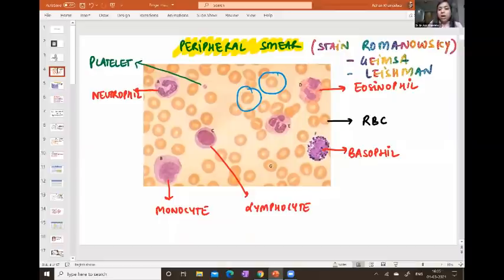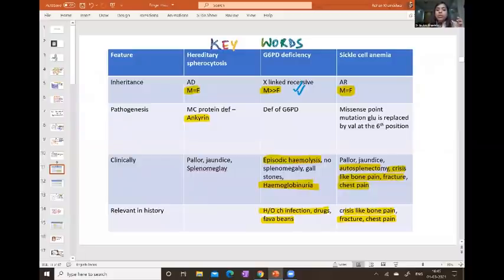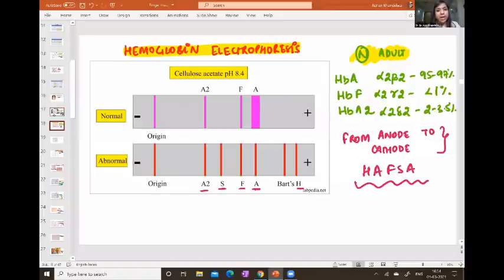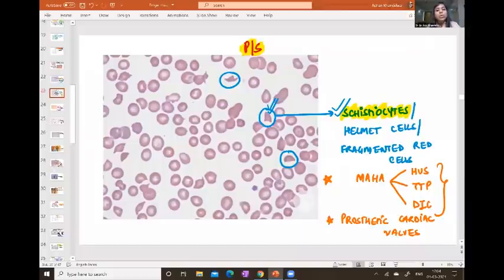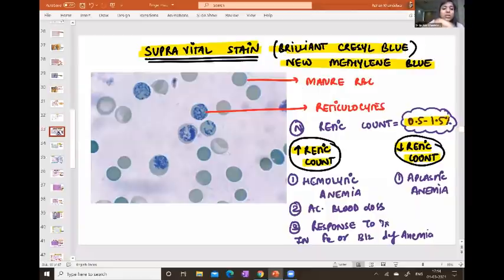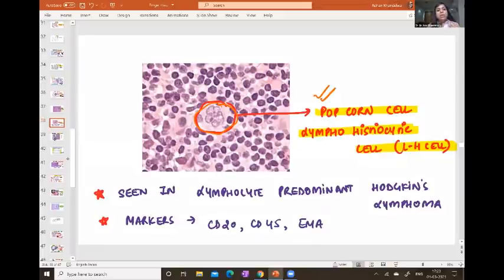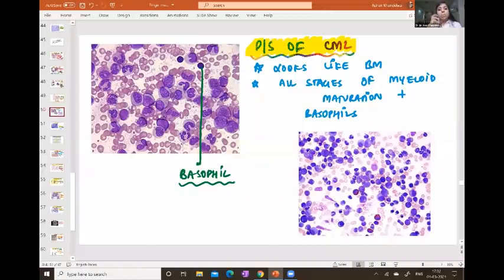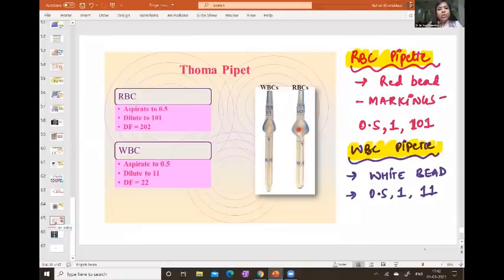Important images in Pathology for NEET PG/ FMGE/ INI-CET exams by Dr. Ila Jain Khandelwal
In this video, Dr. Ila Jain Khandelwal (Pathology faculty) discusses the important images in Haematology asked in various entrance exams like NEET PG/ FMGE/ INI-CET.

This is the first video in a two part series. In the next video, she will discuss images from general pathology & systemic pathology. Images covered in both the sessions will also cover the updates mentioned in the latest edition of Robbins.